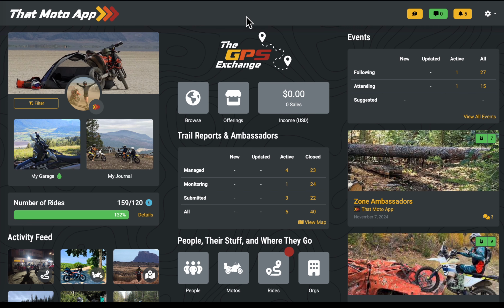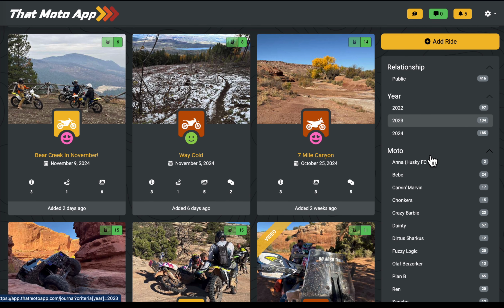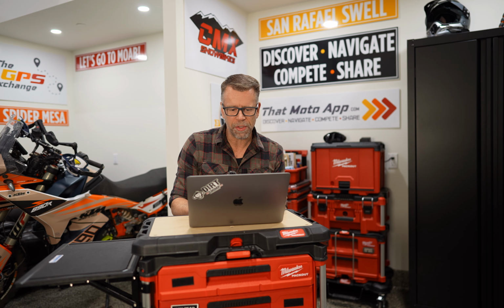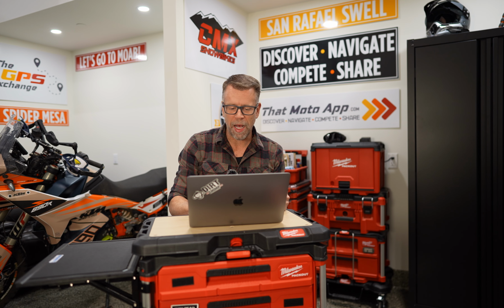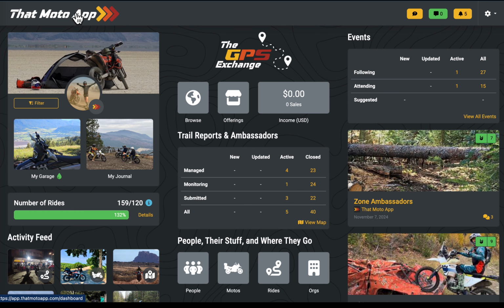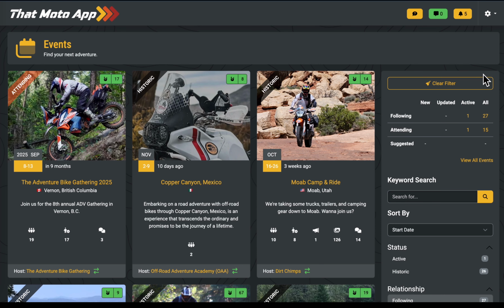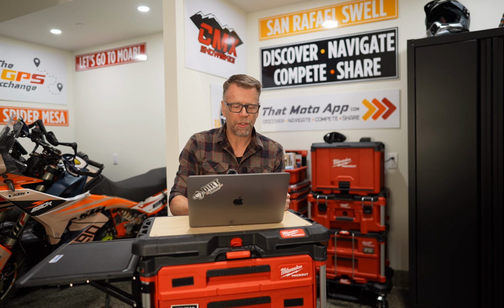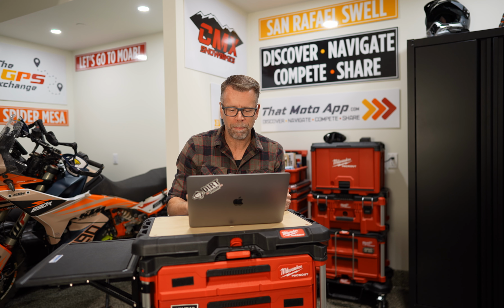TMA Web Executive Tour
With That Moto App moving forward so quickly we find it important to update our videos regularly. This video, filmed Nov 12 will bring you up to speed.